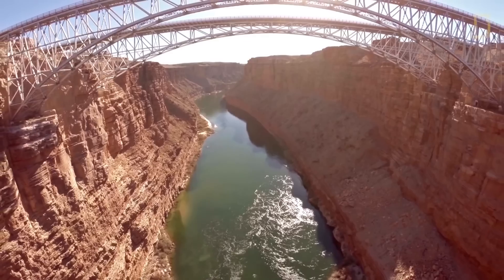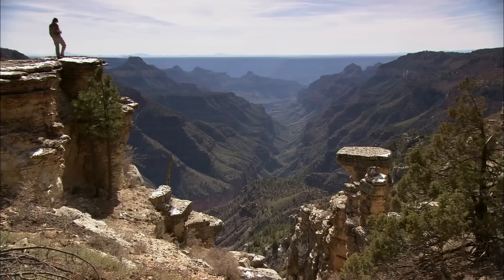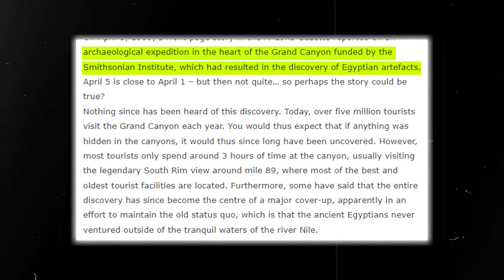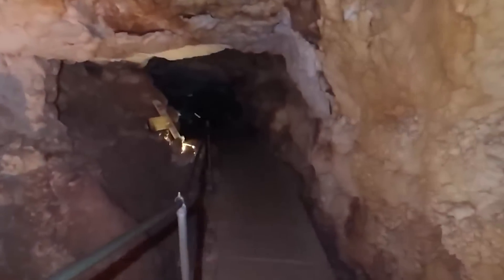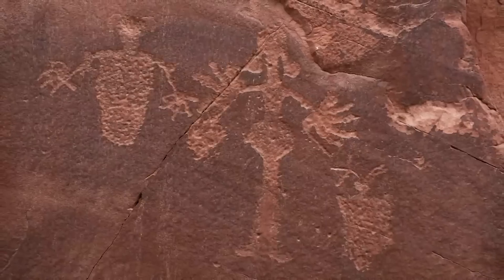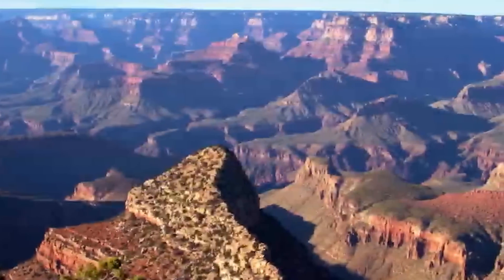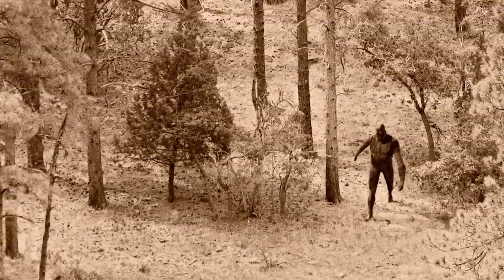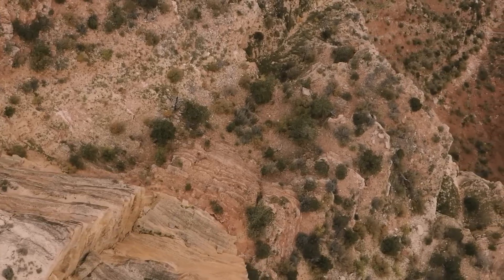Shocking Discovery At The Grand Canyon That Could Change History !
The Grand Canyon is one of the most fascinating places on planet Earth. Its deep ravines, beautiful landscape, and breathtaking rock formations are truly magnificent works of nature. The area is known around the world for its beauty. But did you know that various archaeological discoveries have begun to rewrite the entire history of the region?

In this video, we'll explore nine unusual and remarkable discoveries made in the Grand Canyon ranging from Egyptian Hieroglyphs to ancient Native American settlements.

The Grand Canyon is notable for its vast array of peaking sandstone cliffs and rock formations; however, not everyone knows many cliffs have caves embedded in them. Many of these caves are full of plants and animal remains, which shed light on the history of the region and its biodiversity. These caves would have once been the perfect habit for a selection of animals, including wood rats, sloths, bats, and the now-extinct mountain goats.

As Arizona is known for its exceptionally dry climate, the bones of many of these animals have been preserved fairly well. This remarkable level of preservation has allowed researchers to gain insight into events that would have taken place in the region over 40,000 years ago during the last major ice age. One of the more significant finds in the area was discovered in the Rampart Cave, which sits at an elevation of over 536 metres at the western end of the canyon. Within this cave, researchers came across several piled-up collections of dung that looked as if they had been excreted in recent years. However, this led researchers to discover that the dung had, in fact, been left by a now-extinct, 9-foot-long, and 500-pound Sloth. The enormous Sloth has now been extinct for well over 10,000 years.